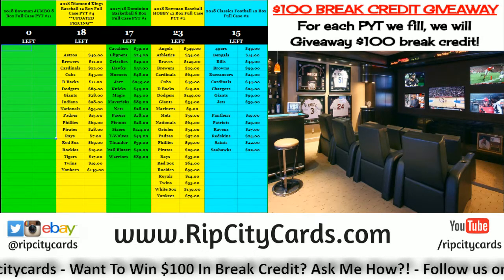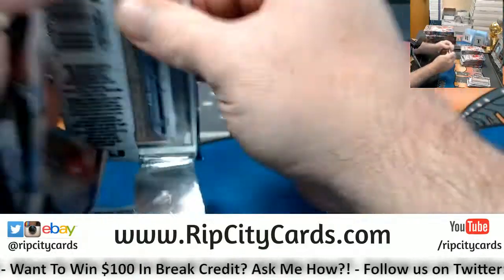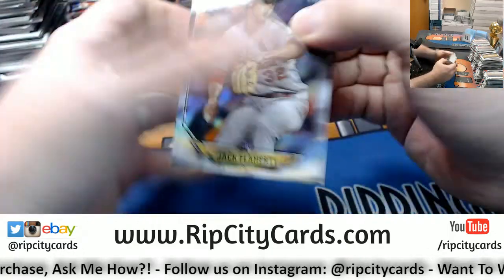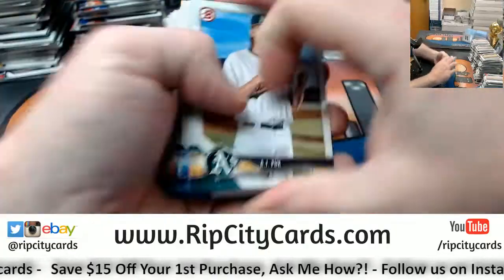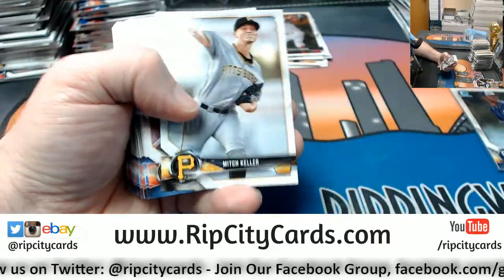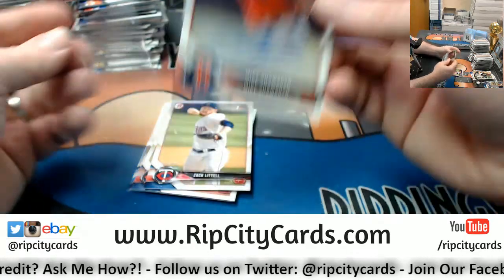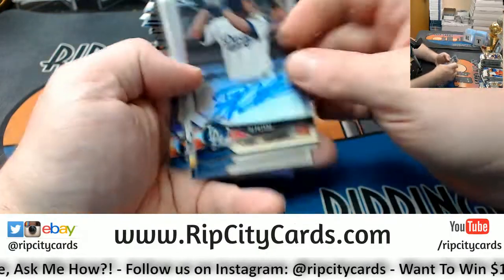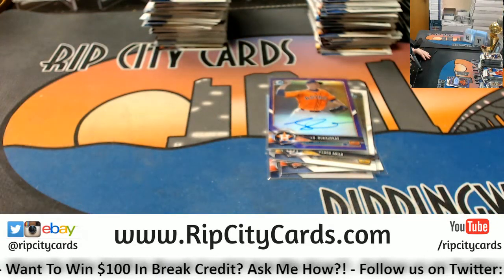2018 Bowman Baseball 4 Box #39 EBAY